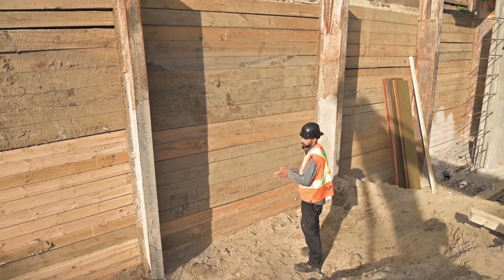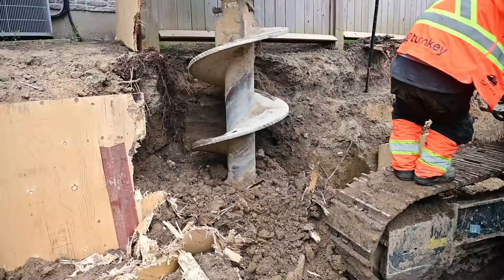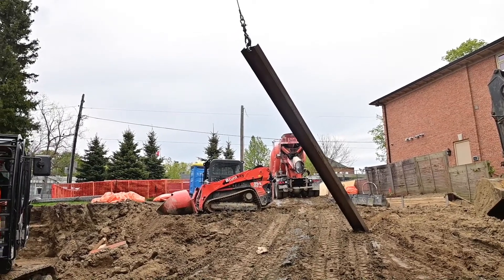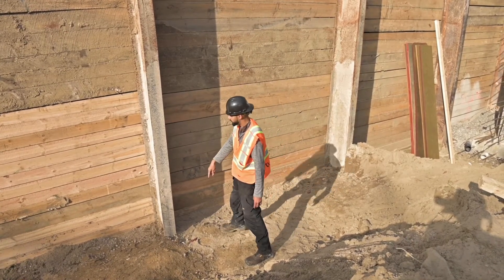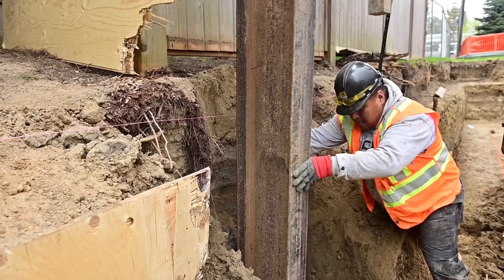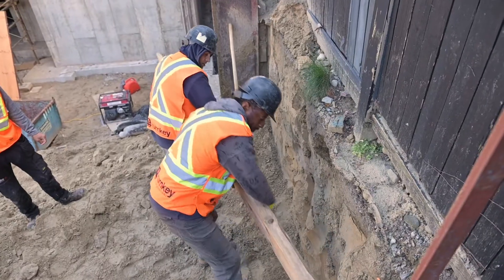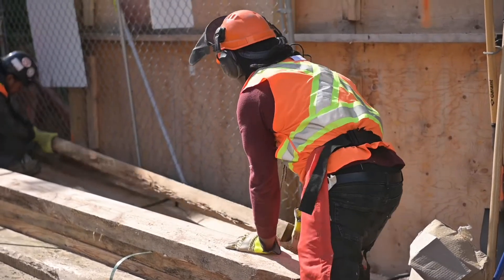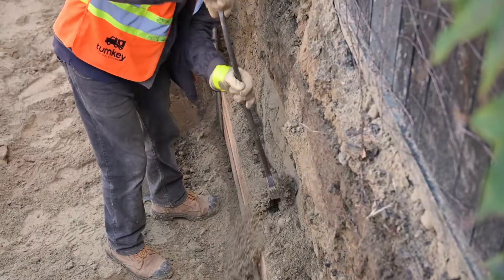Toolaholic - Turnkey Site Solutions - Shoring educational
Kiefer or better know as @toolaholic visits and reviews the shoring installation process. Go over the main part of how a shoring system works and how we install these systems all over the city of Toronto